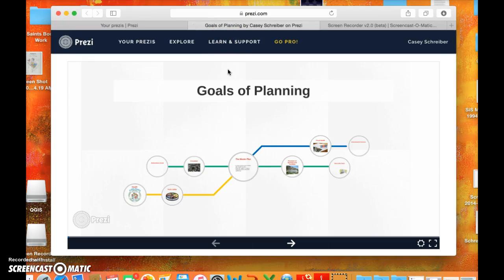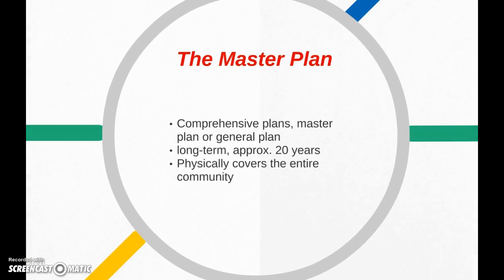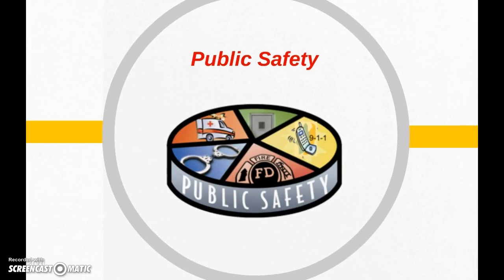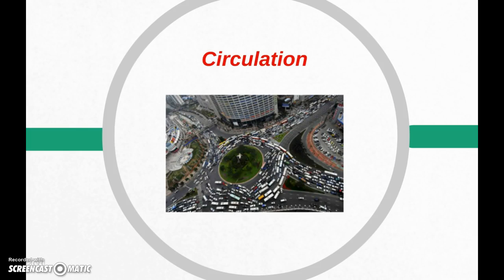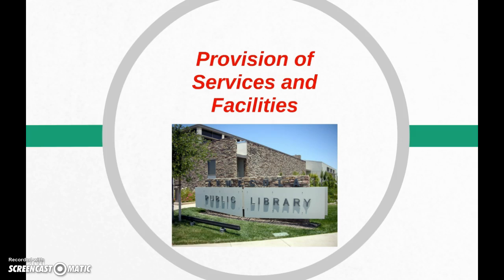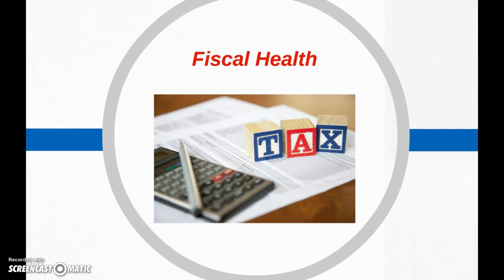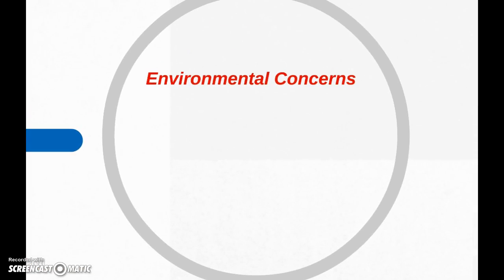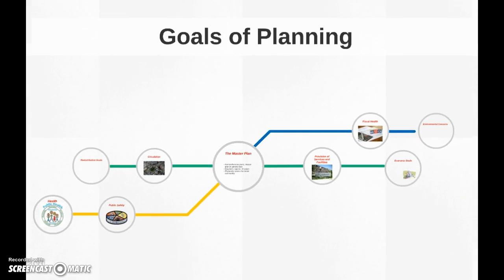Goals of Planning